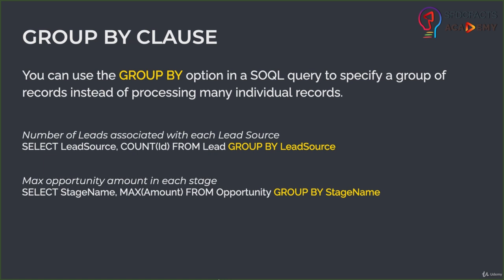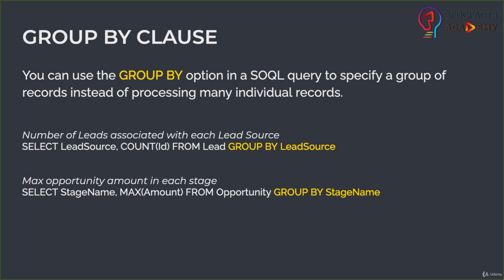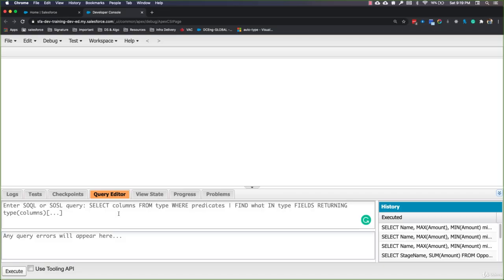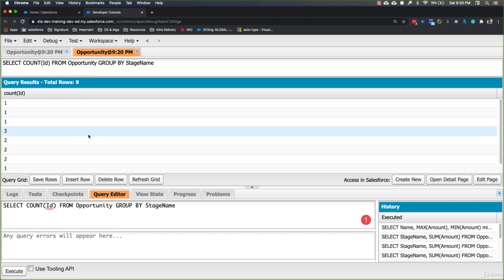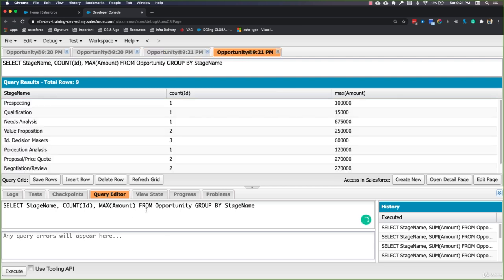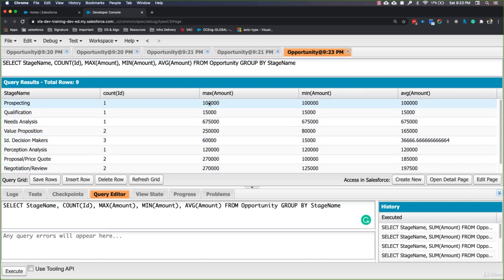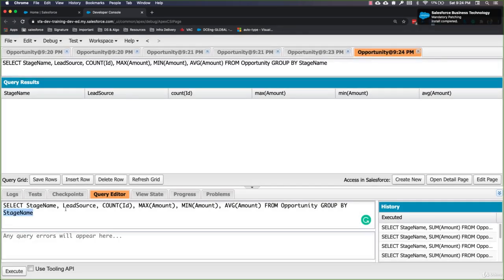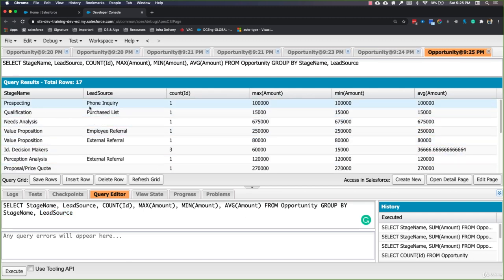2 GROUP BY Clause